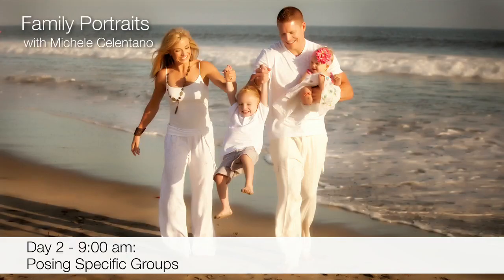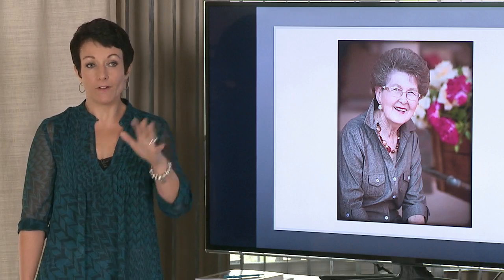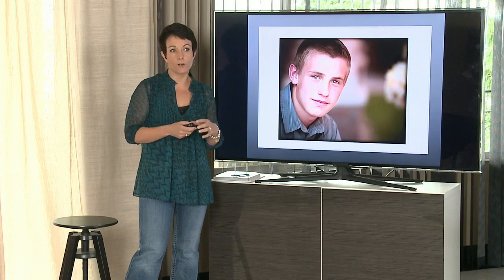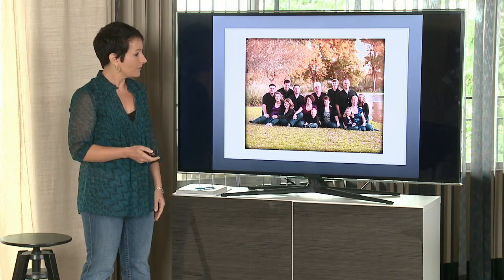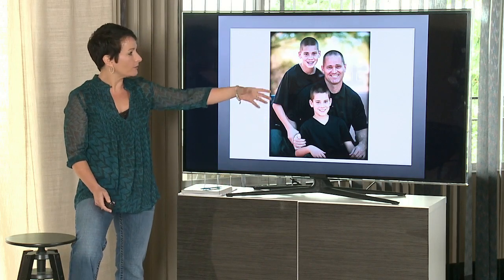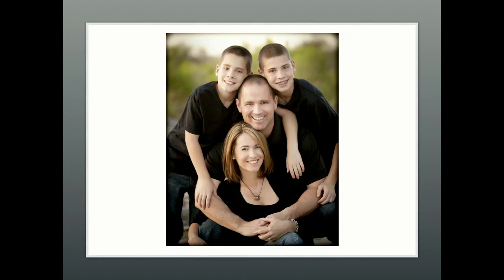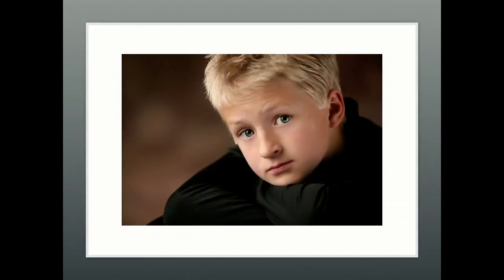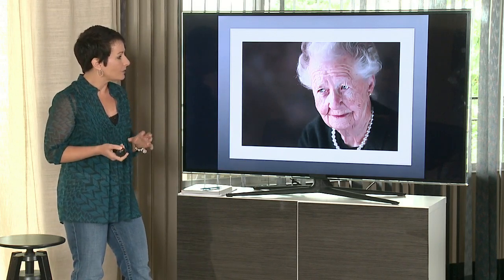Posing Groups: Family Portraits with Michele Celentano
Learn family photography from Michele Celentano! You'll learn how to pose and light groups, but to be a family photographer you also have to be a psychologist, director, sales manager, a marketing director and postproduction expert. Michele will help you find the style of family portraits that you love.